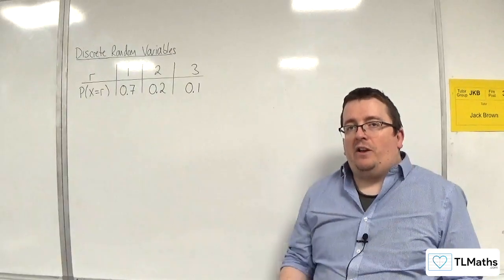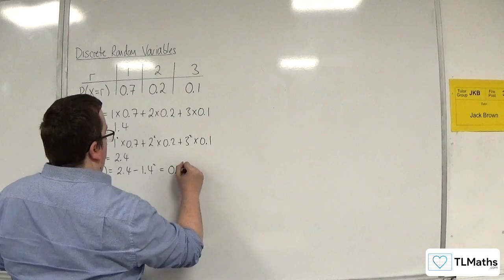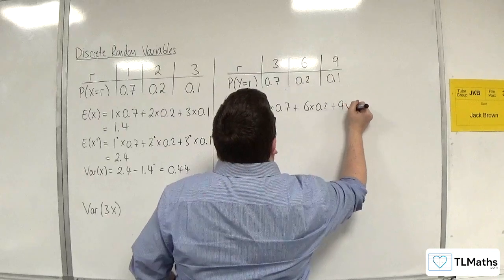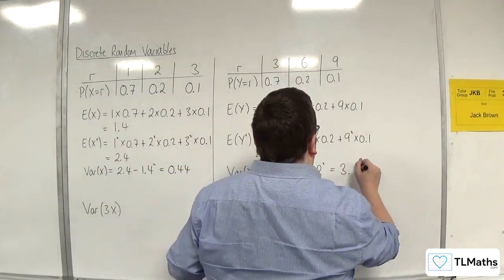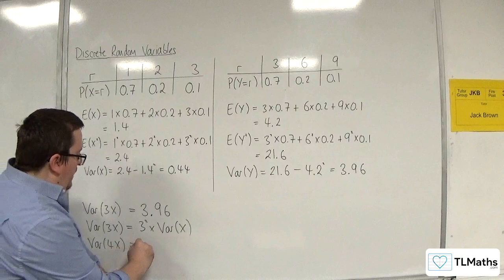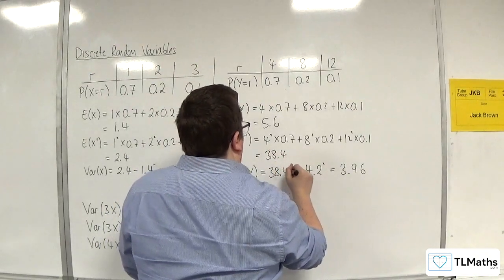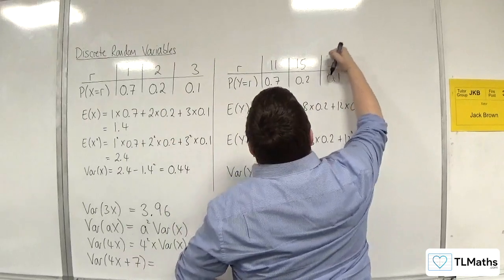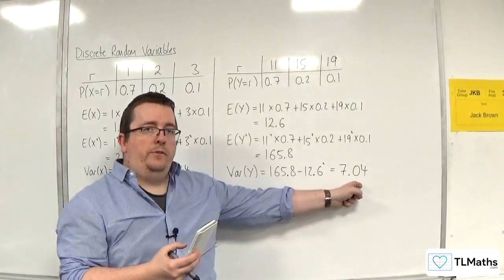OCR MEI Statistics Minor F: Discrete Random Variables: 11 Var(X) Exploration